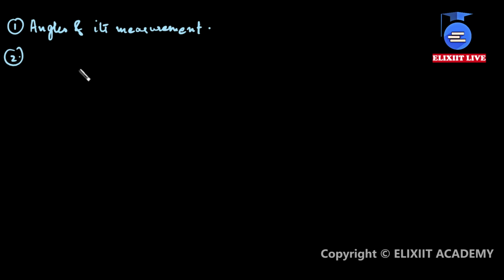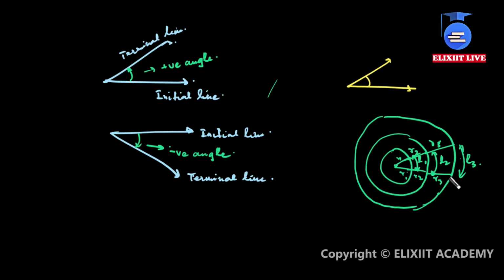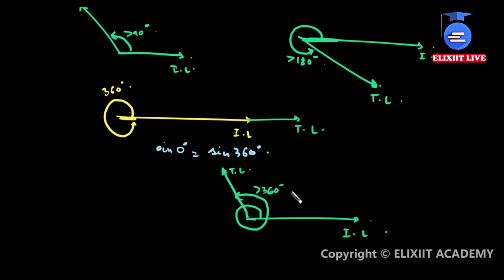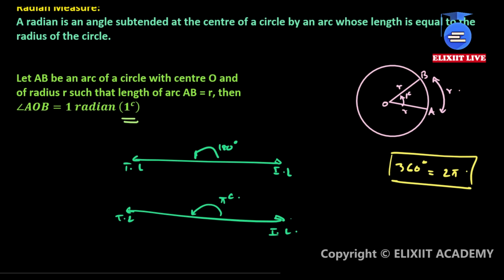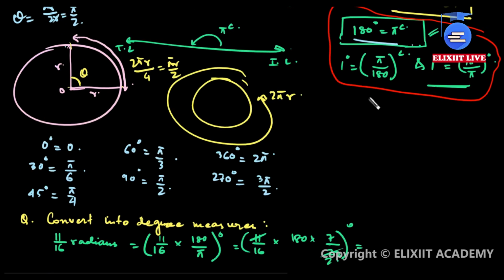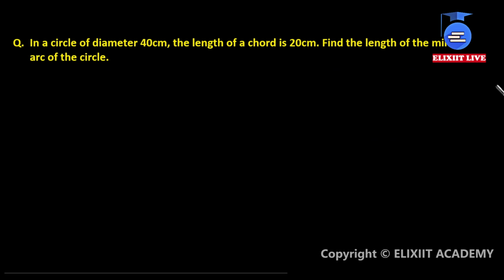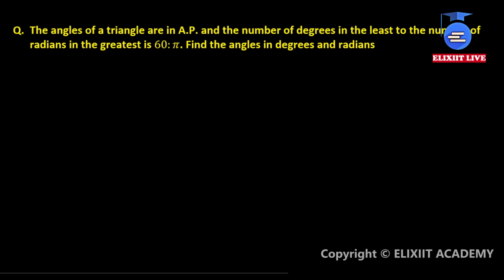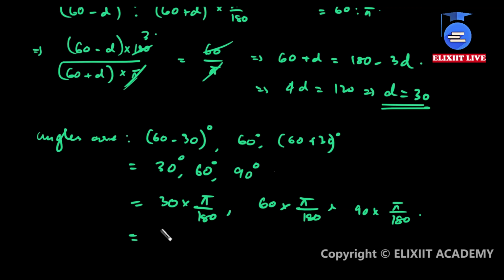Class 11 Mathematics | Trigonometry | Mathematics Lecture for JEE Mains & Advanced-ISI-CMI | #01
In this lecture, Basu Sir discusses Introductory Trigonometry (concepts based on Measurement of Angles) in detail. A deep study of Trigonometry will be done further in this series.

Follow this channel for more updates and exciting contents related to advanced Mathematics for ISI CMI and JEEMains

Timestamps:
0:00 Introduction & Sub Topic Discussion
8:42 Introduction to Concept of Angle Measurement
1:00:44 Standard Question 1
1:06:44 Standard Question 2
1:12:06 Standard Question 3

This video is a part of our course. To watch the full series of lectures, you can enroll into our classroom / online programs (Details given below) or you can directly purchase the full Trigonometry Video Course using this

APPLY NOW !